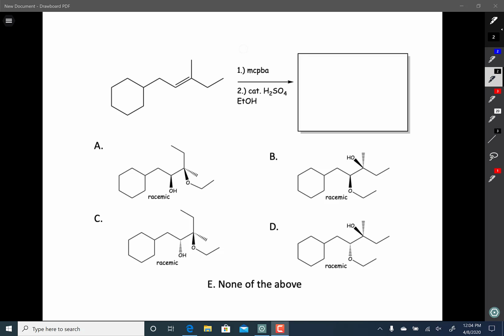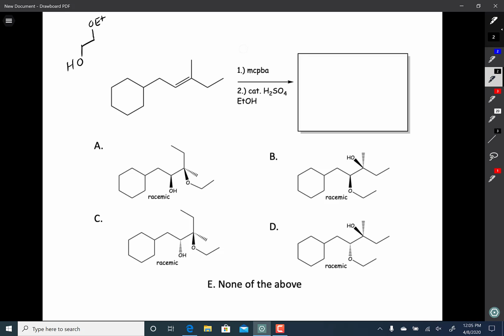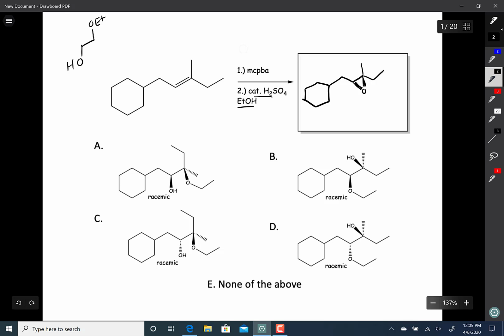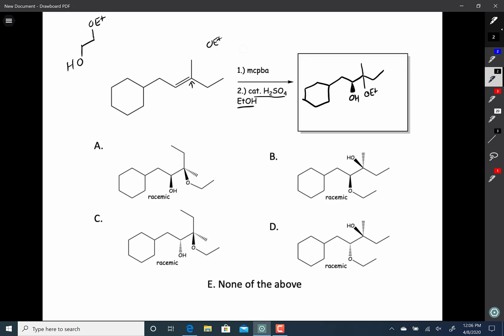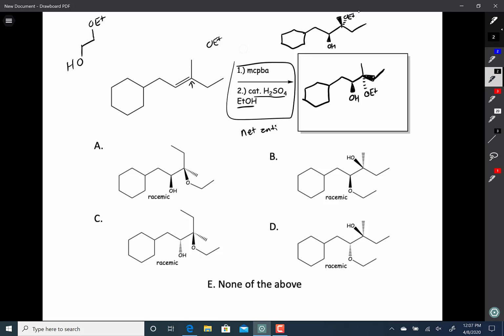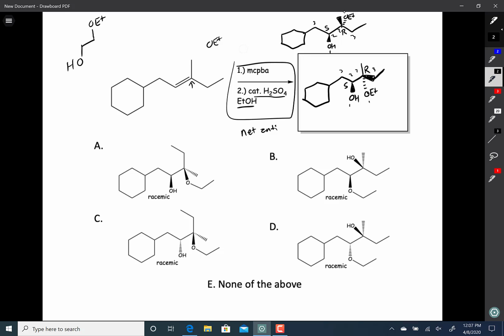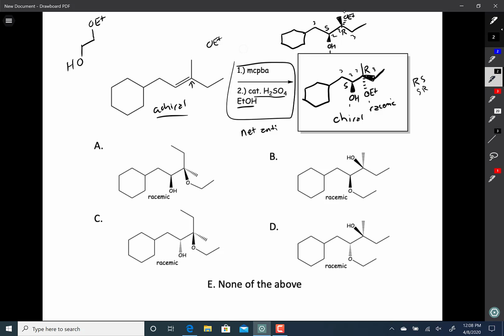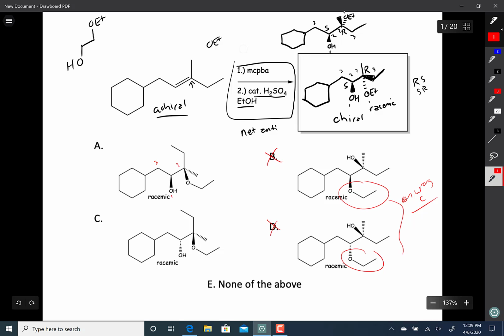Chem 343 PSet 23 MC